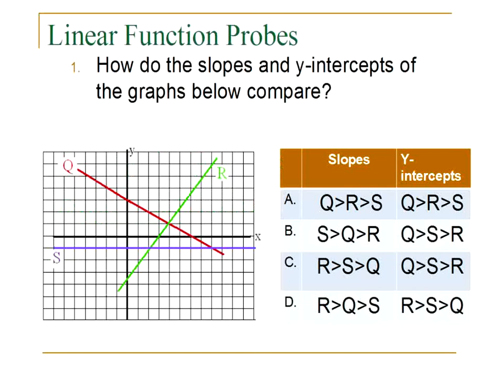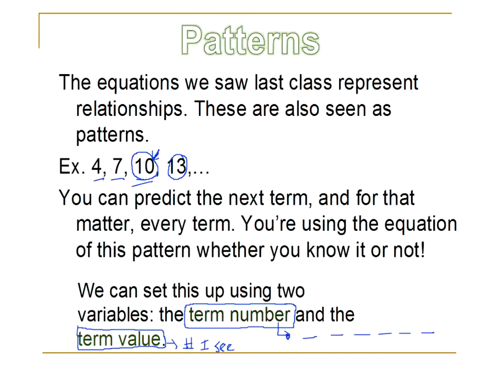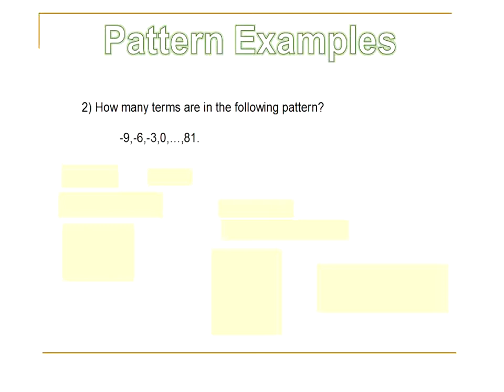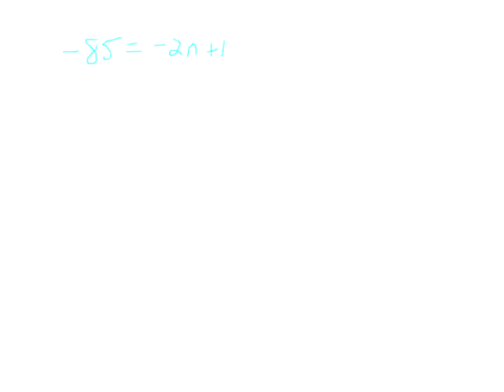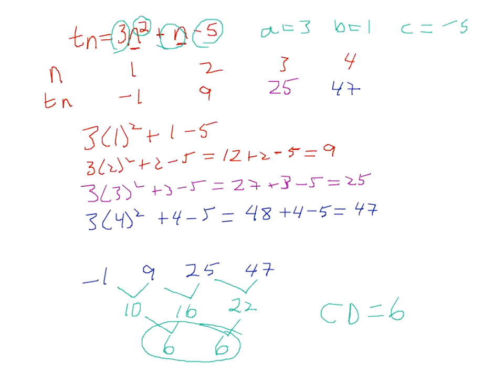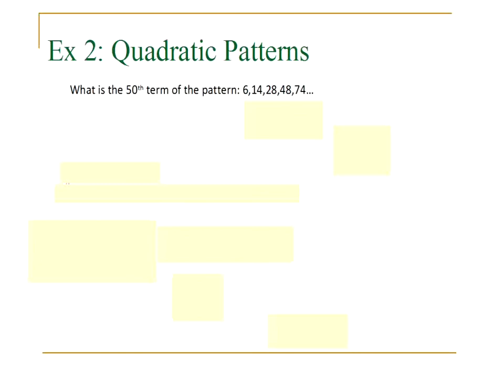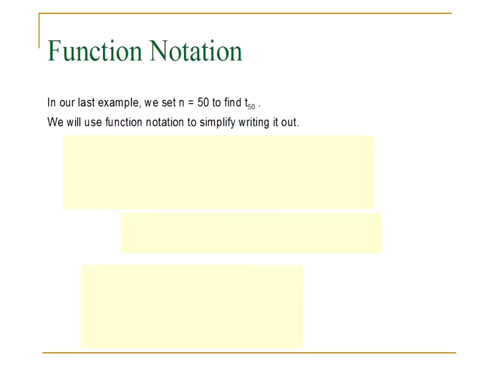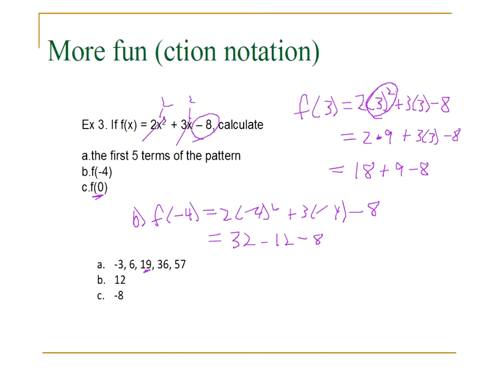Quadratic Patterns and Function Notation